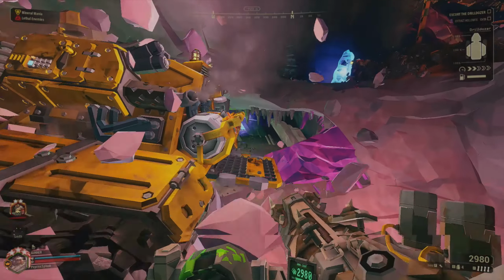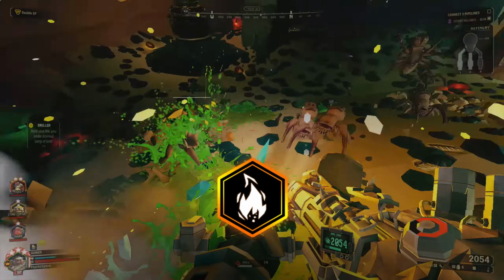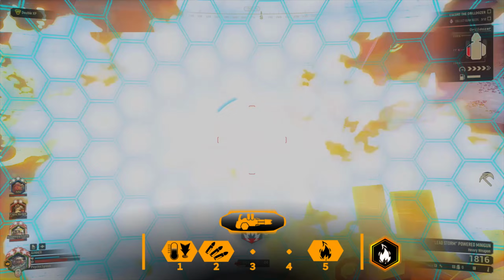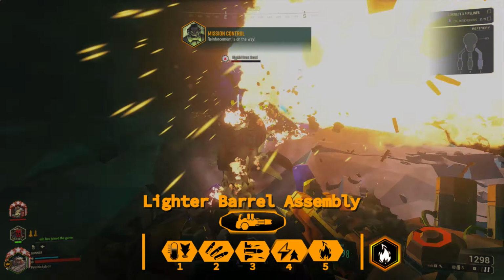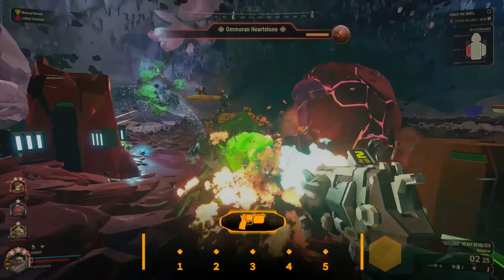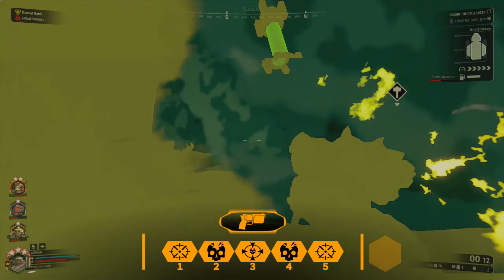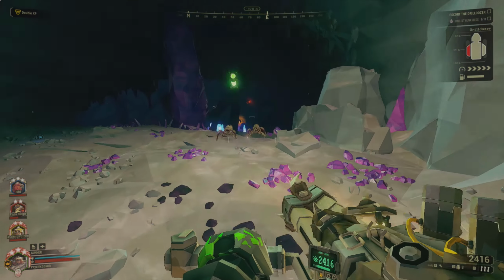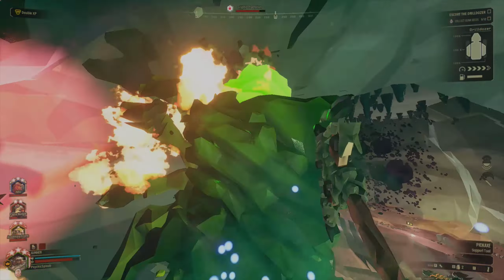Fire Strike: The Gunner's SPICIEST Setup | Build Bite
This loadout for the Gunner is one of class, efficiency, and all-encompassing immolation. Even Mission Control shivers at the sight of it. This build is extremely versatile, and offers, potentially, the highest single target damage available along with top-notch crowd control. For the minigun, we use the overclock, Aggressive Venting, and for the revolver, we use Volatile Bullets. In this episode of Build Bite, we create our builds around these two overclocks, and wreak loads of havoc in the process :)

Need to message me? My Discord: PsychicSploob#3300

Timestamps:
0:00 Fire Strike Title Card and Intro
0:45 Perks and Minigun Components
3:12 Revolver Components
3:57 Fire Strike Strengths
5:16 Incendiary Grenade
5:39 Fire Strike Weaknesses
7:01 Summary... Thanks for Watching!